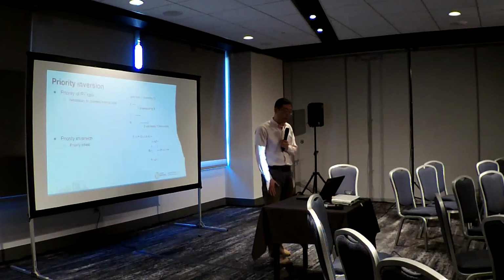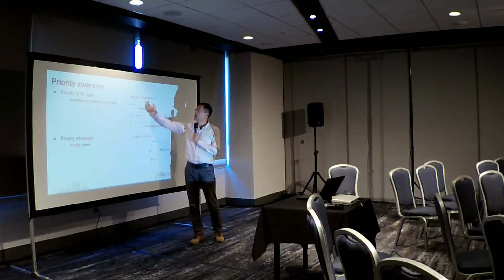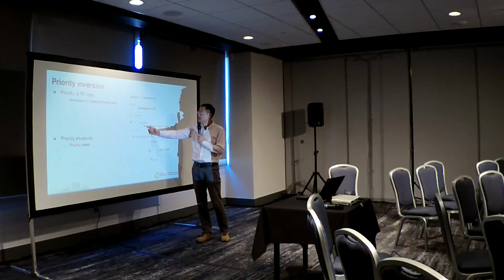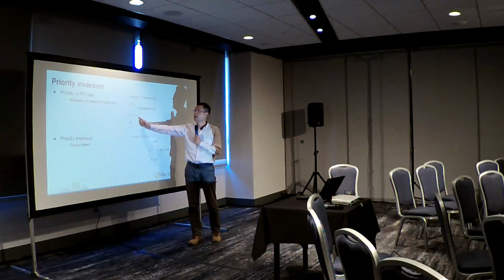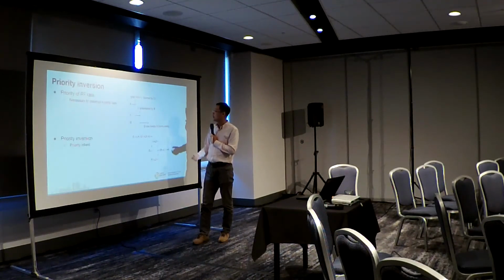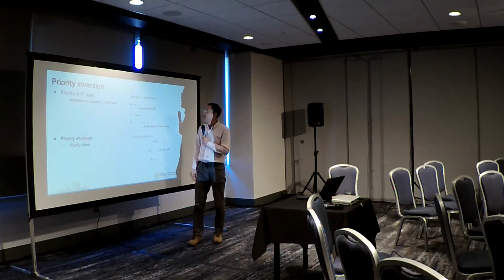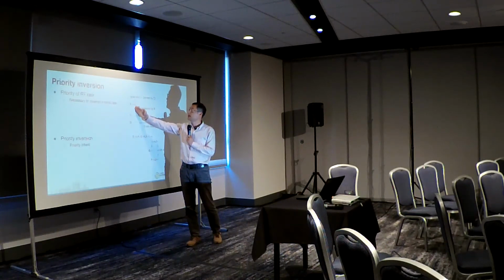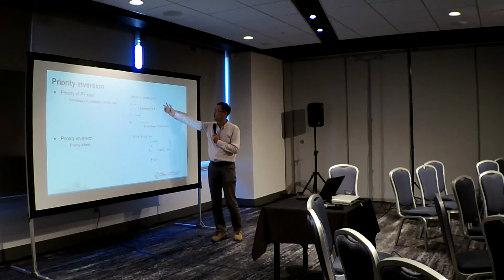Understanding Real Time kernel - SFO17-207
Session ID: SFO17-207
Session Name: Understanding Real Time kernel - SFO17-207
Speaker: Alex Shi
Track: Kernel

★ Session Summary ★
Real Time kernel is out of linux kernel upstream for long time. It keep contributing much of key features into upstream, like high resolution timer, lockdep, thread irq, PI, ftrace, etc. The Linux foundation setup a group to merge it all into upstream.

 This session is going to review RT requirements, the block issue in upstream kernel, and the solution to fix them in RT. We also go through the current out of upstream RT code. Introduce the base stone of RT features: sleeping spin_lock. This session also covers the basic criteria of RT, the general testing tools.

★ Event Details ★
Linaro Connect San Francisco 2017 (SFO17)
25-29 September 2017